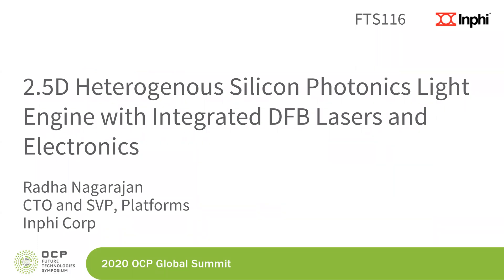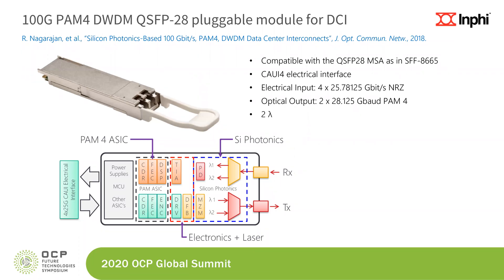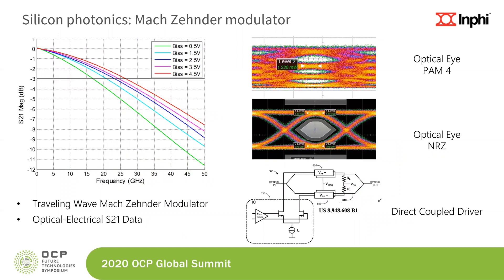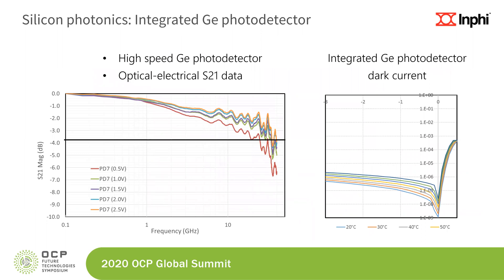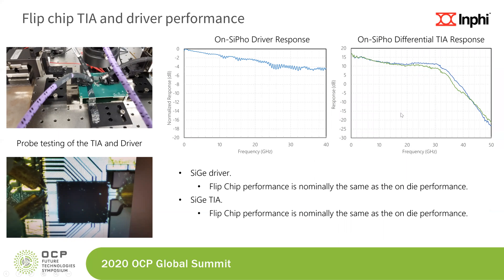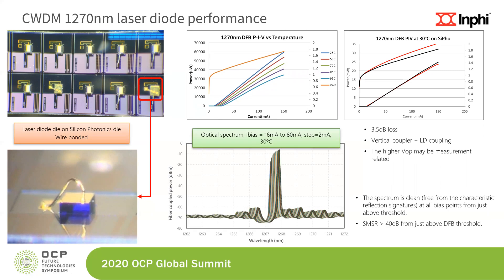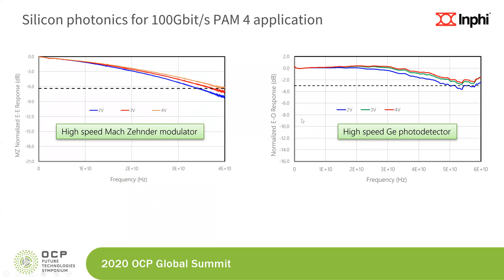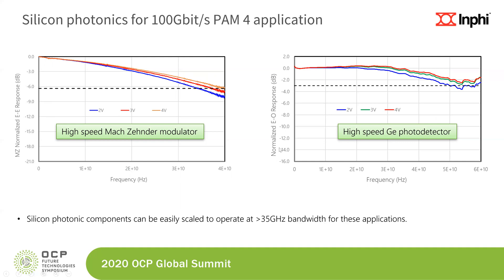2.5D Heterogenous Silicon Photonics Light Engine with Integrated DFB Lasers and Electronics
Inphi's CTO Radha Nagarajan presents on 2.5D Heterogenous Silicon Photonics Light Engine with Integrated DFB Lasers and Electronics at the OCP Virtual Summit, May 15, 2020